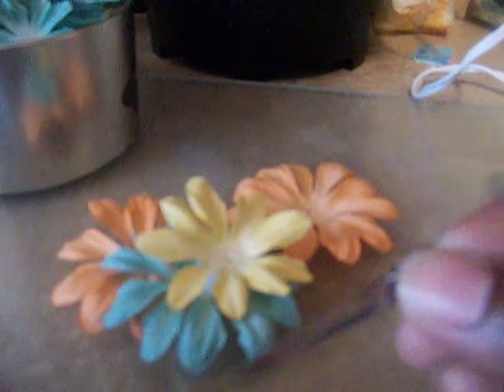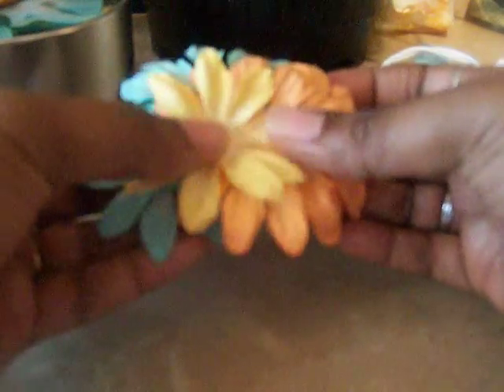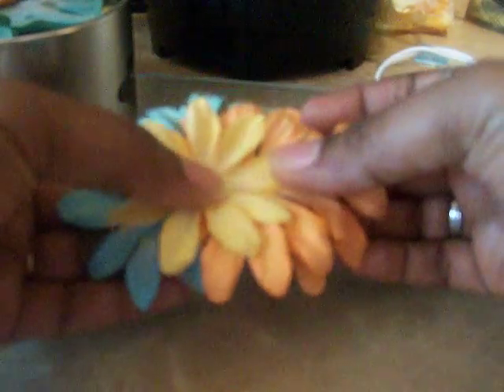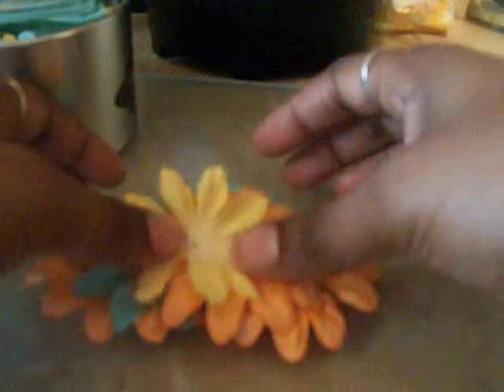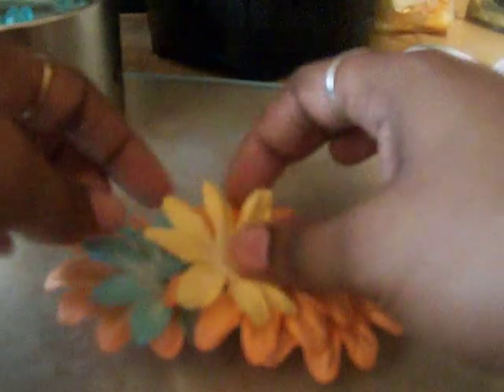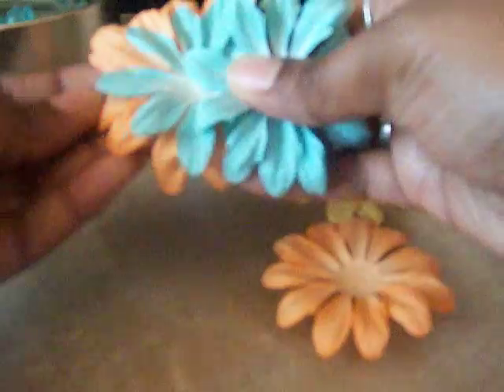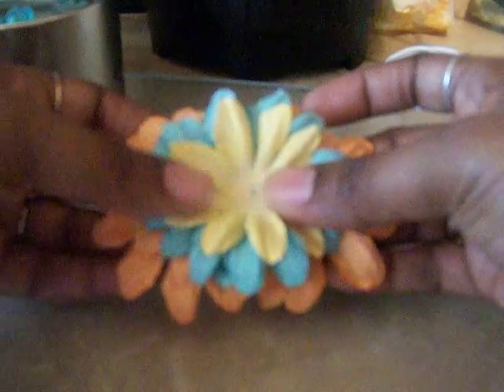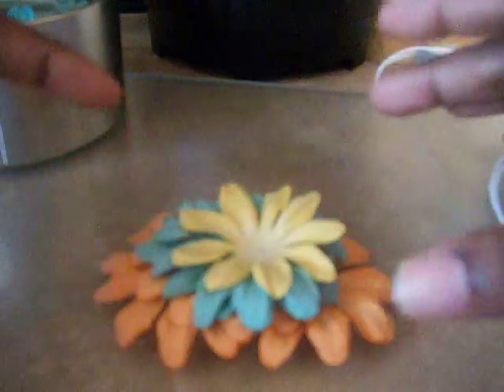Hair Accessories:How To Make Accessories For Hair: Part 1 (Large Flower)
for more tutorials on making hair accessories. Having hair accessories is a part of every girls life. These Hair Accessory tutorials are exclusive to our fans! Join now to watch the rest of this series.